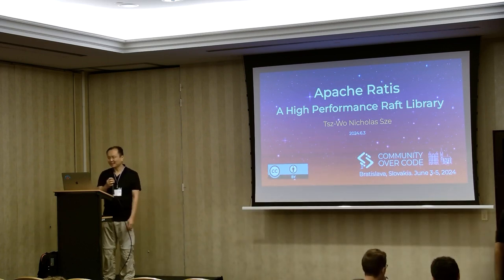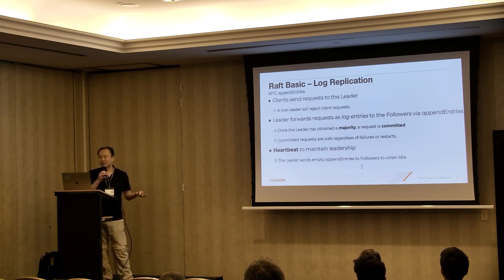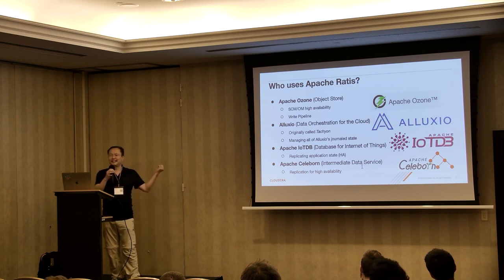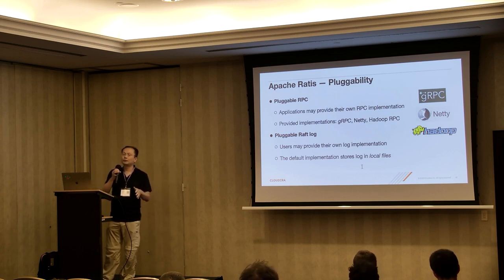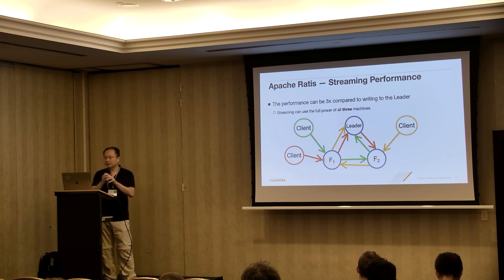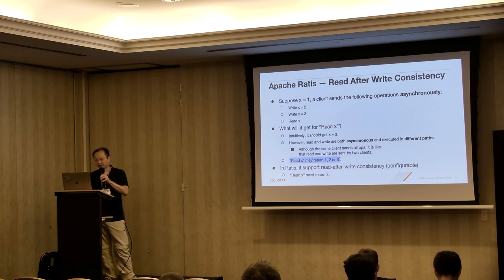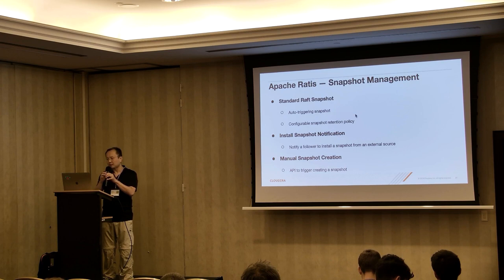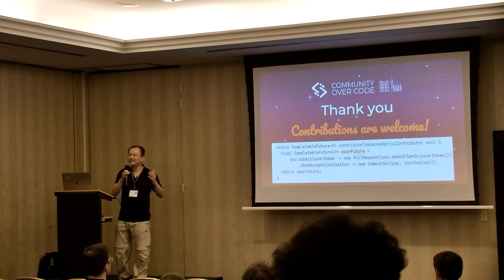Apache Ratis - A High Performance Raft Library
Apache Ratis is an open source Java library for the Raft Consensus Protocol. Raft is being used successfully as an alternative to Paxos to implement a consistently replicated log. Raft is proven to be safe and is designed to be simpler to understand.  Ratis is a high performance implementation of Raft.  Apache Ozone, Apache IoTDB and Alluxio use Apache Ratis for providing high availability and replicating raw data.

Ratis implements all the standard Raft features, including leader election, log replication, membership change and log compaction.  Moreover, it is designed with data intensive applications in mind and fully supports asynchronous event-driven applications. It is highly customizable -- allows pluggable state machines, pluggable RPC, pluggable Raft log and pluggable Metrics. It has been implemented to provide low latency and high throughput on transactions.

In this talk, we first give a brief introduction of Raft. We will discuss the features and use cases of Ratis.  Finally, we discuss the current development status and the future work.

*Tsz-Wo Nicholas Sze*
Principal Software Engineer

Dr. Tsz-Wo Nicholas Sze is a principal engineer at Cloudera.  He is the PMC Chair of Apache Ratis and a PMC member of Apache Hadoop and Apache Ozone.  He has been involved with Apache Hadoop and HDFS since 2007 and is one of the few early contributors still involved with the project.  In 2016, he started the Apache Ratis project in order to support high availability and high performance write pipelines in Apache Ozone.  He received his Ph.D. degree in Computer Science from the University of Maryland College Park in 2007.